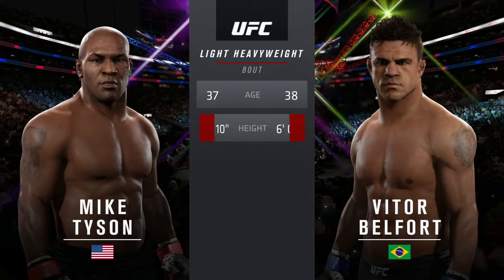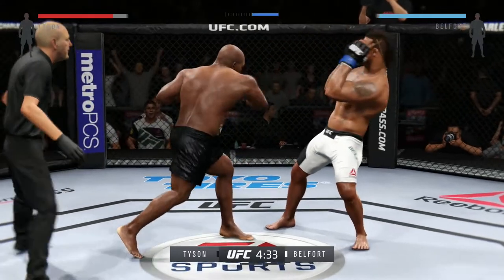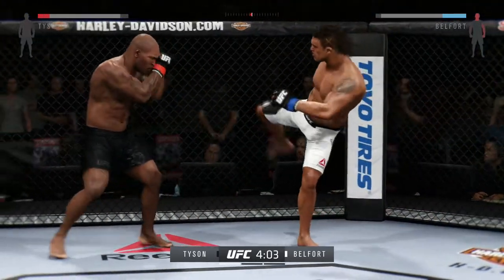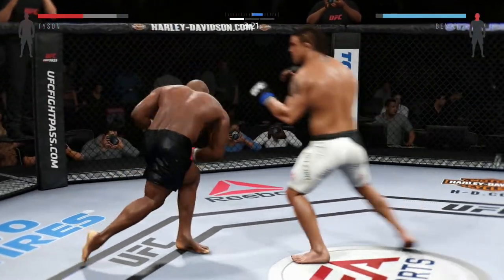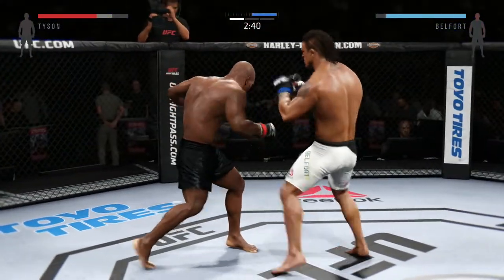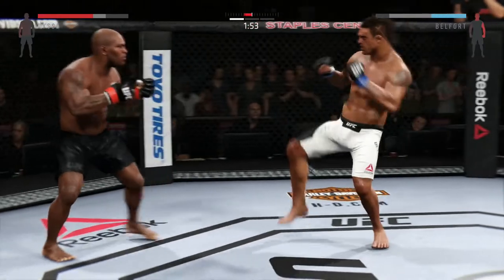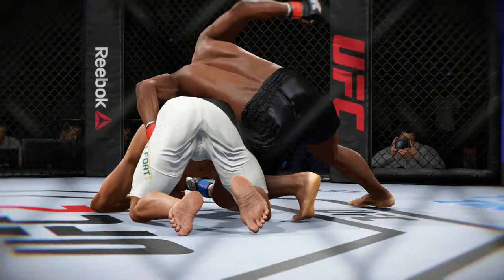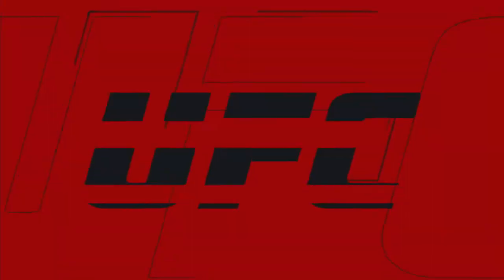Mike Tyson vs. Vitor Belfort The Legendary Power (EA sports UFC 2 ) TKO Technical knockout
Vitor Belfort

Vítor Vieira Belfort  (Portuguese pronunciation: [ˈvitoʁ viˈejɾɐ bɛwˈfɔʁ]; born 1 April 1977) is a Brazilian mixed martial artist who competes in the Heavyweight and Middleweight divisions. Belfort previously competed for the Ultimate Fighting Championship (UFC),

ヴィトー・ベウフォート（Vítor Belfort、1977年4月1日 - ）は、ブラジルの元総合格闘家。リオデジャネイロ州出身。アメリカ合衆国フロリダ州ボカラトン在住。サンフォードMMA所属。元UFC世界ライトヘビー級王者。元Cage Rage世界ライトヘビー級王者。

維托·維埃拉·貝爾福特（VítorVieira Belfort）是巴西綜合格鬥藝術家，曾參加過重量級和中量級比賽。貝爾福特（Belfort）此前曾參加過終極格鬥冠軍賽，在此期間他曾在重量級，輕重量級和中量級比賽。他是UFC 12重量級比賽冠軍，以及前UFC輕重量級冠軍和Cage Rage世界輕重量級冠軍。